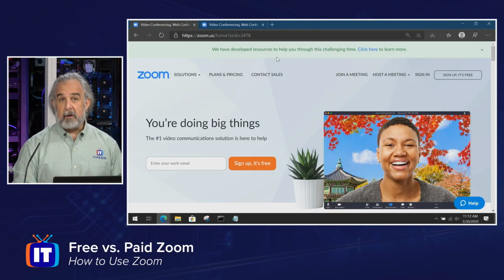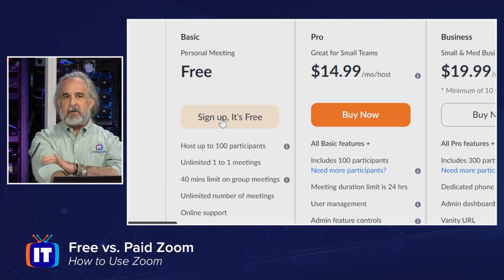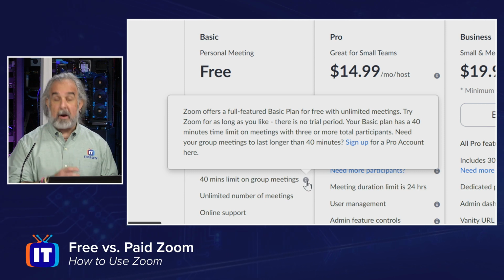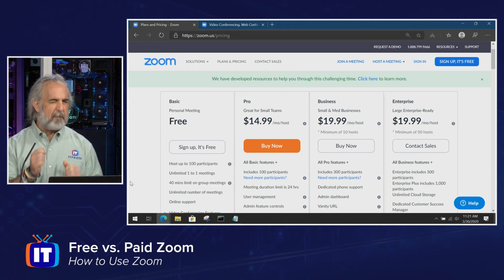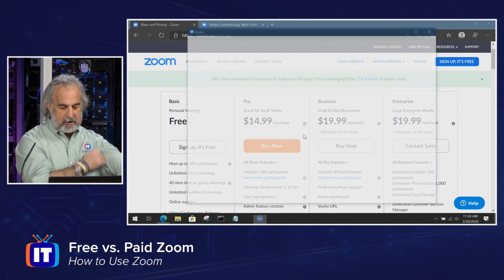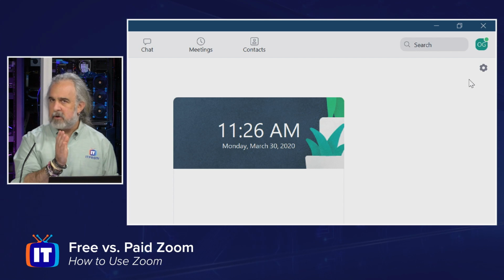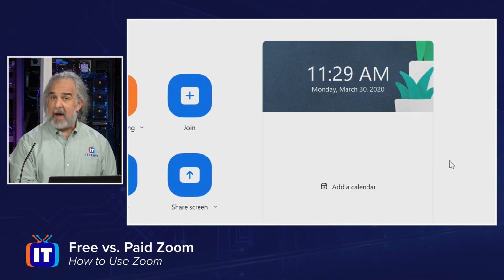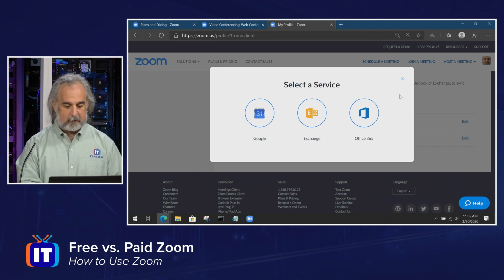Free vs. Paid Zoom | ITProTV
Are you new to Zoom and interested in learning more about the difference between their free and paid plans? In this video, Adam Gordon will help you make the most logical decision for yourself or your organization when choosing between Zoom's different plans.